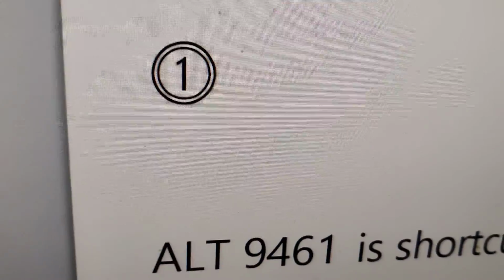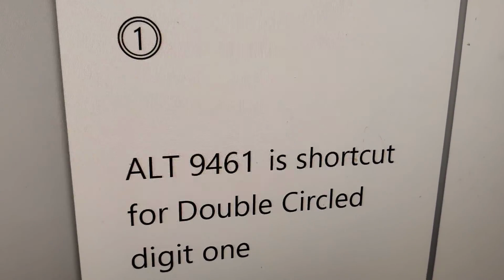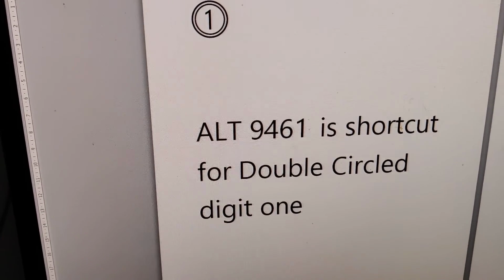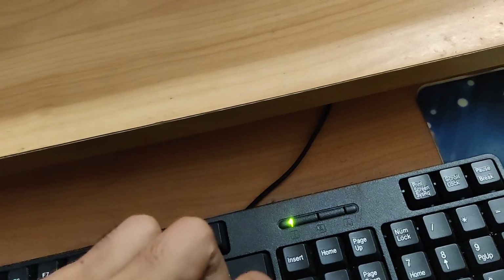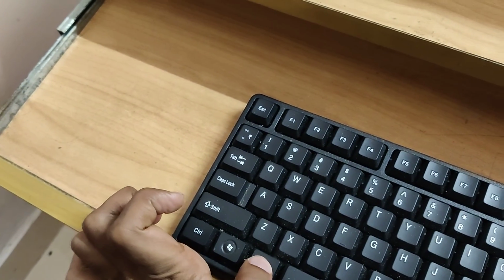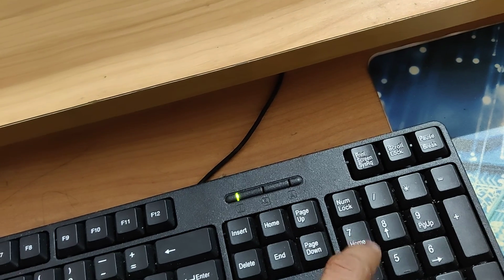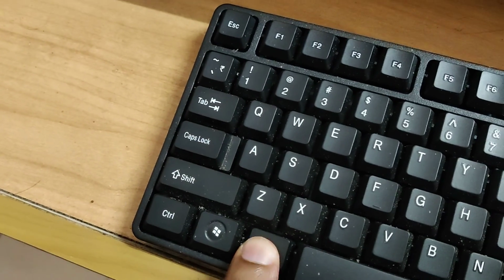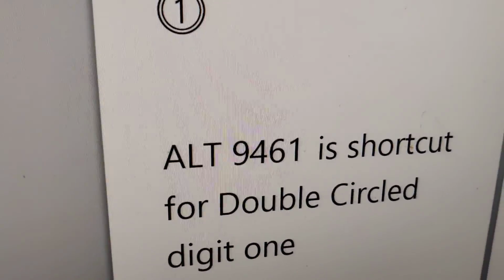How to Type Double Circled Digit One Symbol in Computer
How to Type Double Circled Digit One Symbol in Computer using Keyboard Shortcut